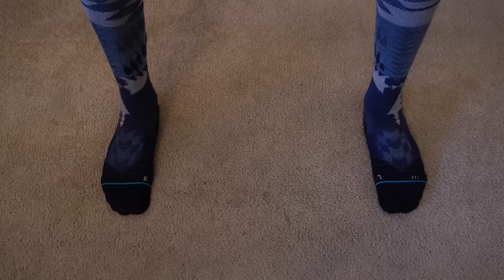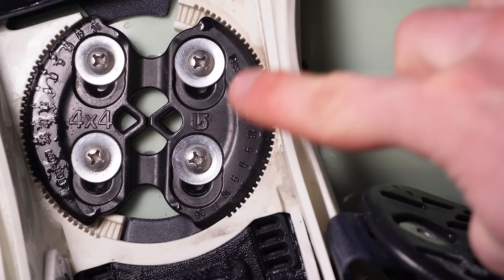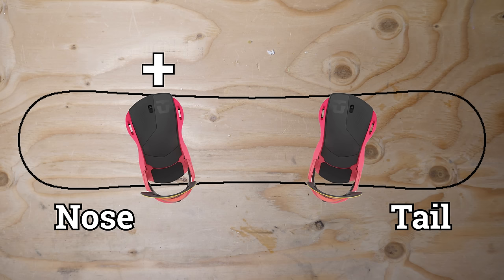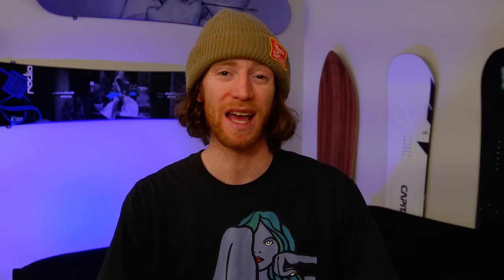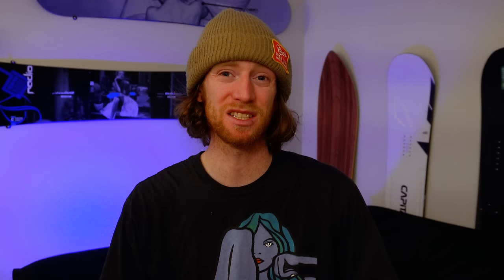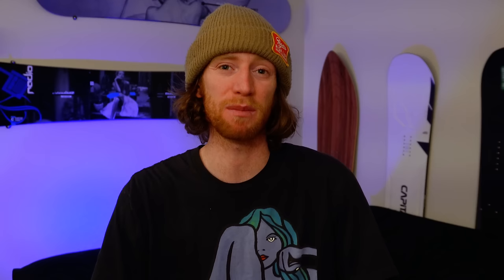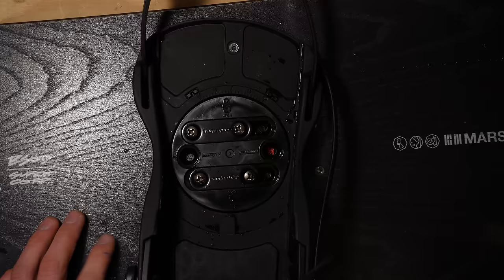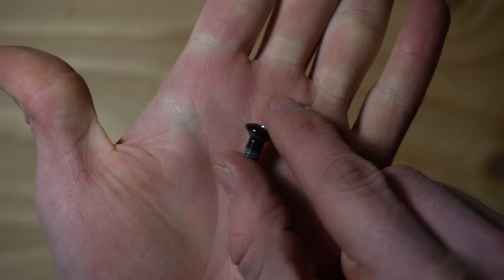Snowboard Bindings Angles and Width Explained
A complete guide in the explanation of snowboard angles and widths, and how to determine your stance. And how to properly mount both 4-hole and Burton EST Bindings.

400 E Hopkins Ave
Aspen, CO 81611

0:00 - Stance Explained
0:21 - Stance Preference
0:43 - Stance Width
2:10 - Stance Angles
4:15 - Mount Bindings